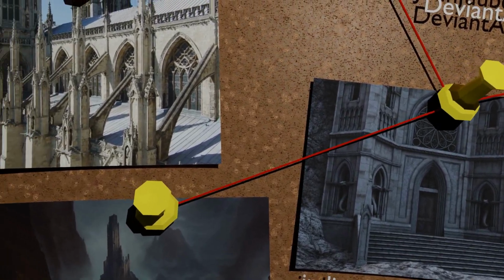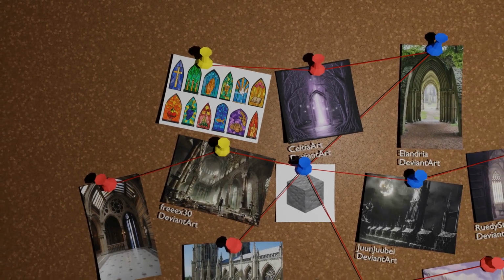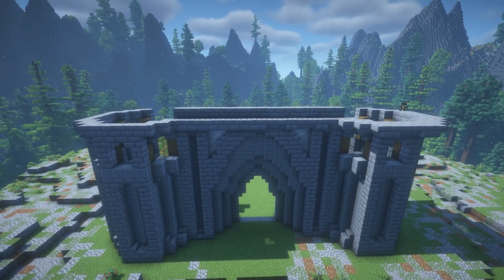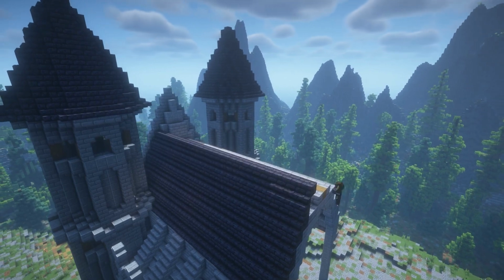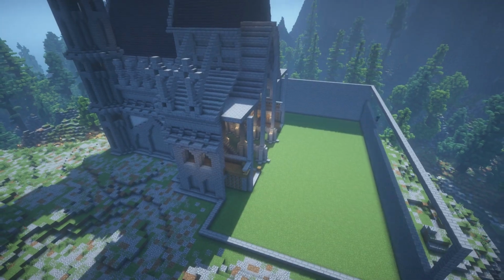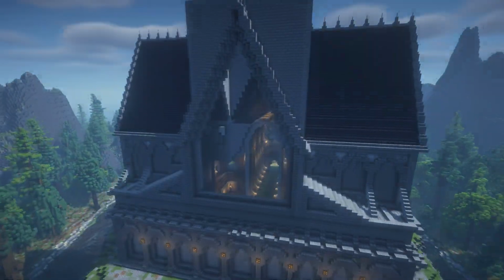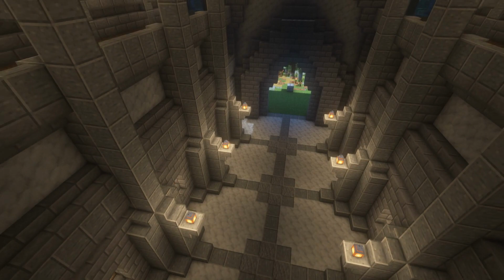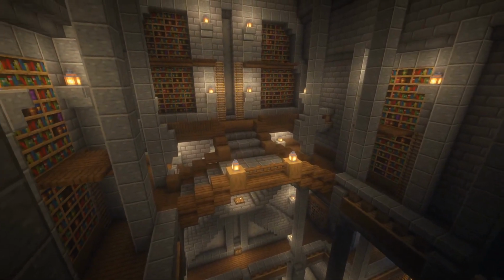Minecraft Build for Every Block: Andesite Gothic Cathedral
In today's video, I will be showcasing an andesite gothic cathedral of a scale not yet seen in this series! I hope you guys will like the build as much as I do.

Celeste:
- Madaline and Theo
VA-11 HALL-A:
- Commencing simulation
- Welcome to VA-11 HALL-A
- Umemoto
- Every Day is Night
- Safe Haven